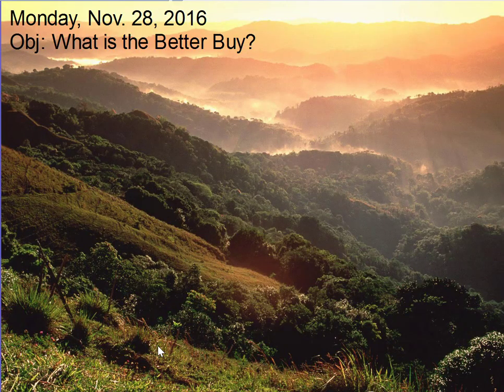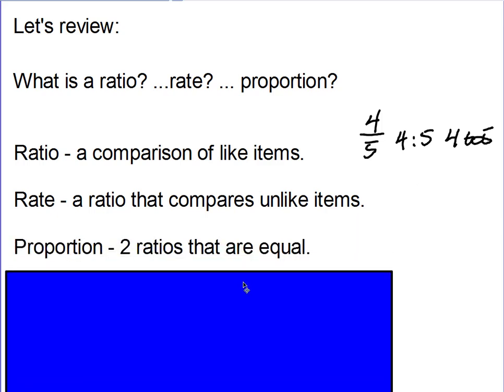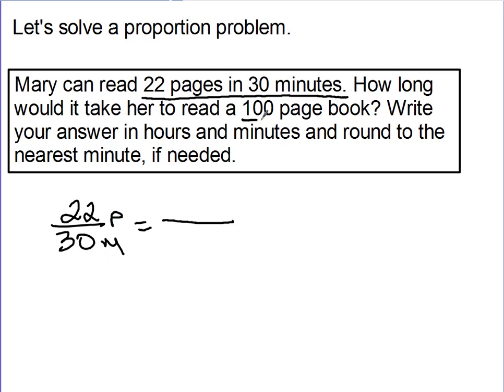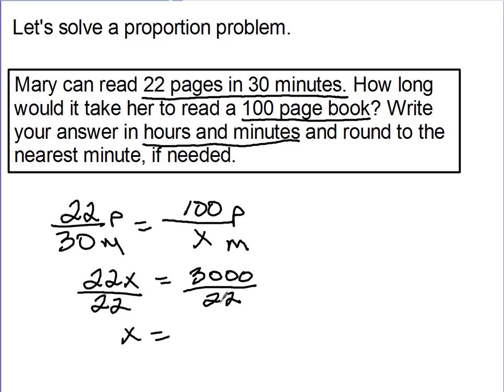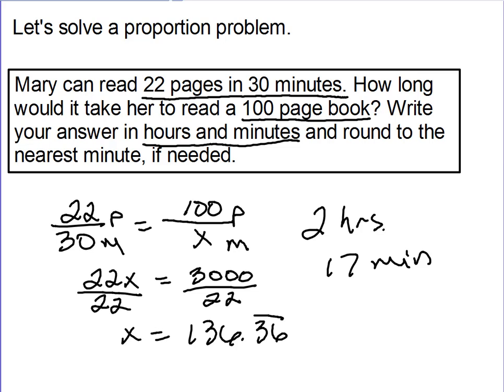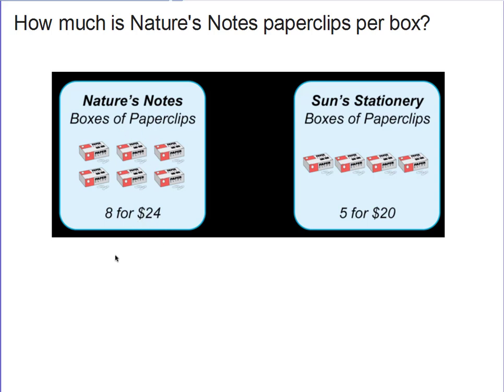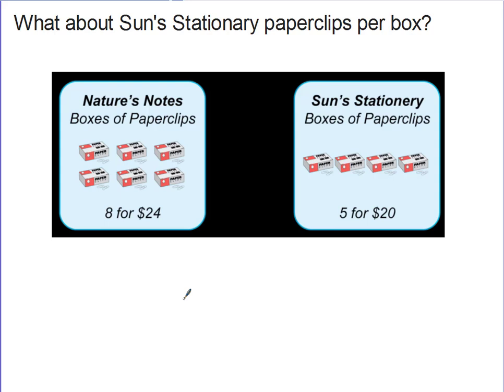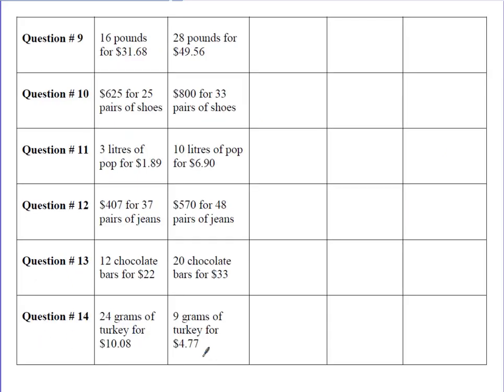112816 Better Buy